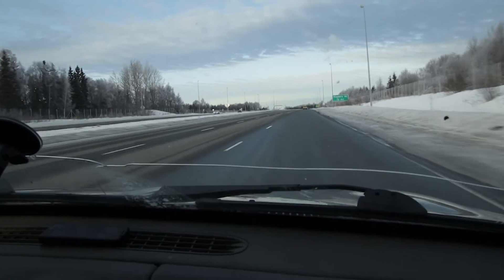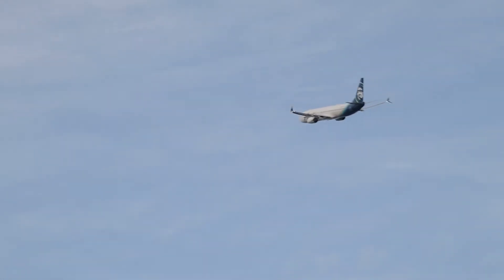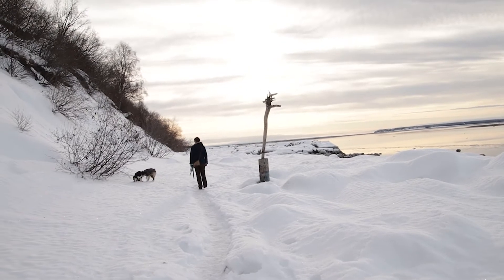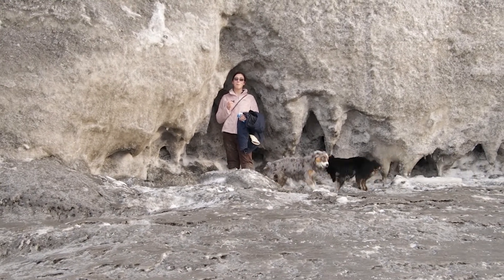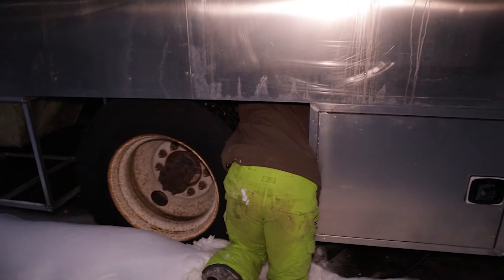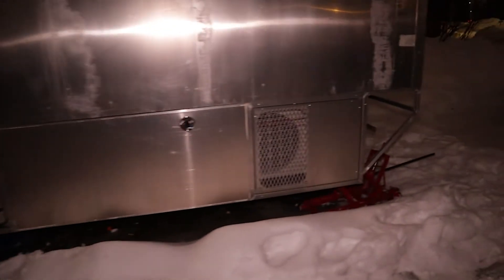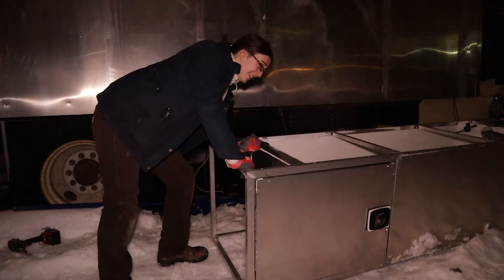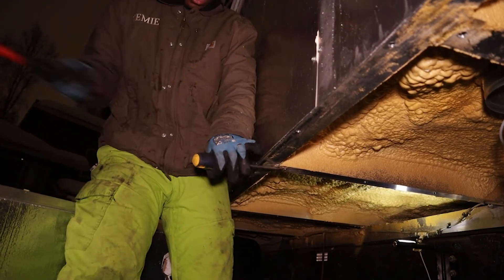Alaskan Beach Adventure-Point Woronzof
We take the pups on a wintery beach walk, and then fix our electrical bin!

Canon M50 -